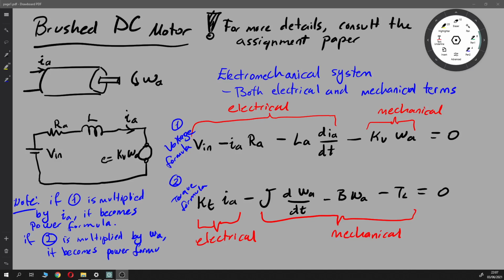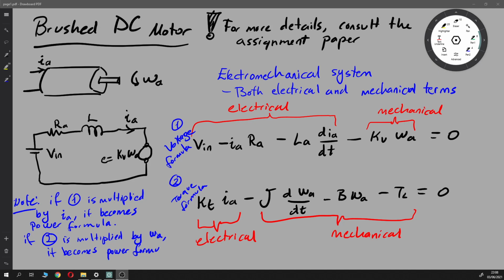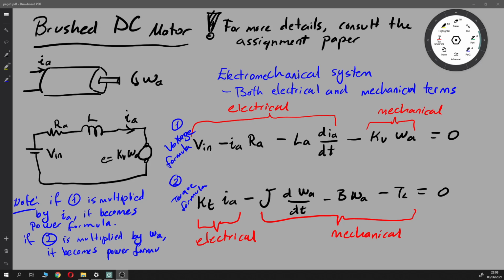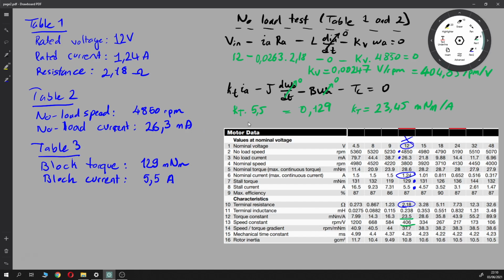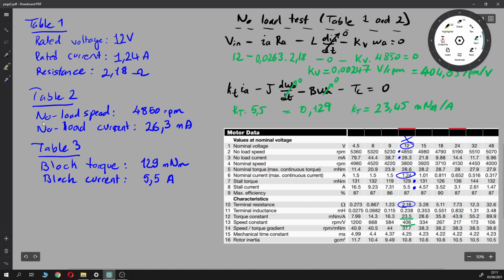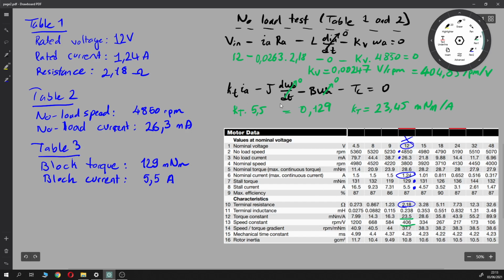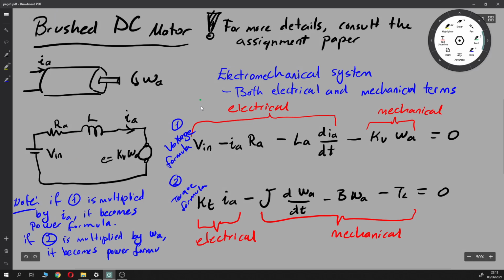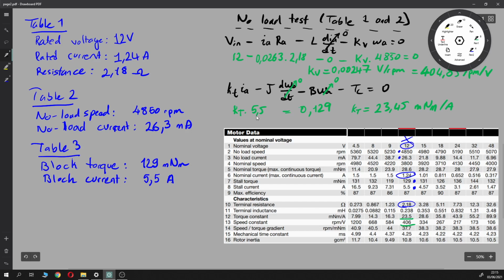How to determine DC motor constants using no-load and blocked rotor tests